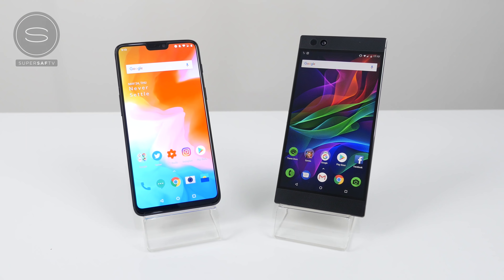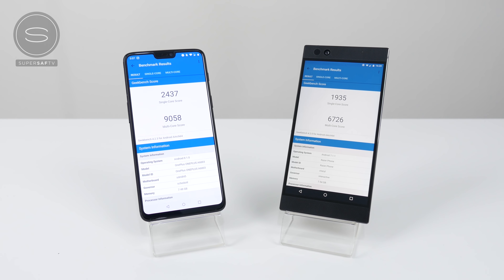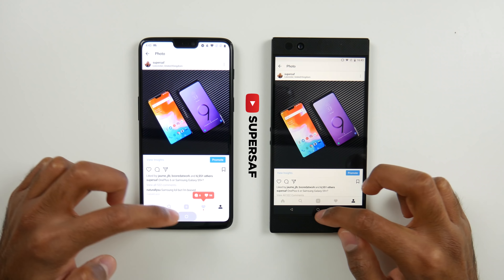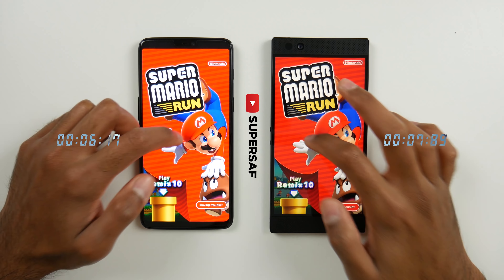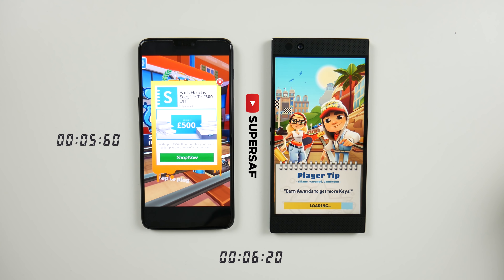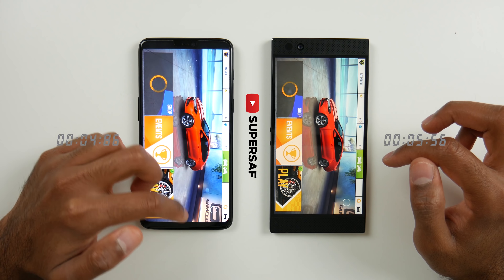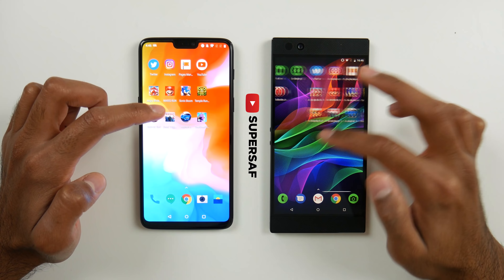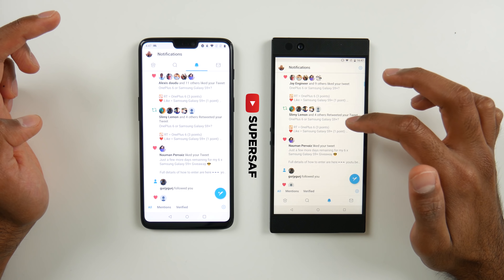OnePlus 6 vs Razer Phone SPEED Test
OnePlus 6 vs Razer Phone Speed and Performance test, Apps, Gaming Speed tests and RAM management.

The OnePlus 6 features a 6.28" AMOLED Display, a Dual Camera, 4K 60fps, Snapdragon 845 with 8GB RAM and upto 256GB storage, Dual-Sim, Oxygen OS, Dash Charge and Bluetooth 5.0.